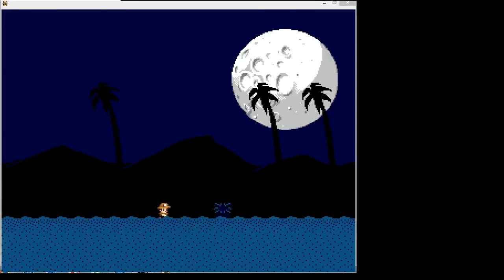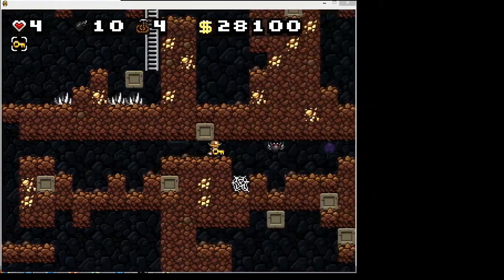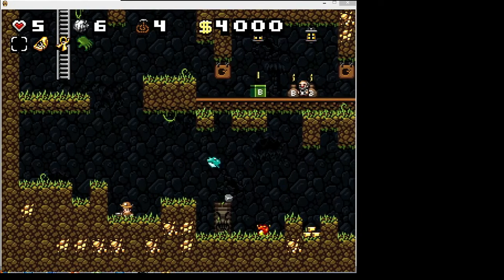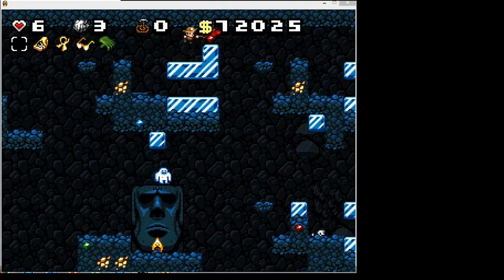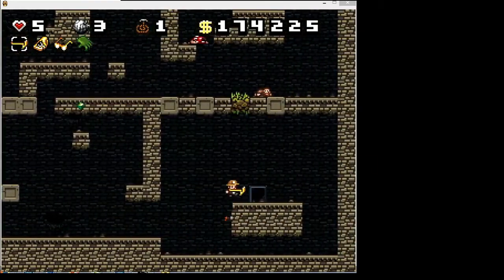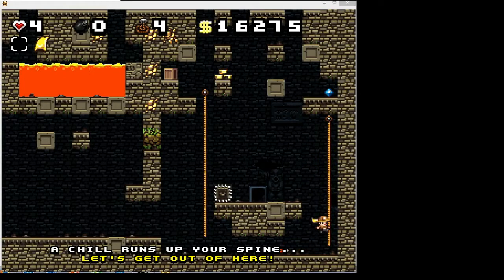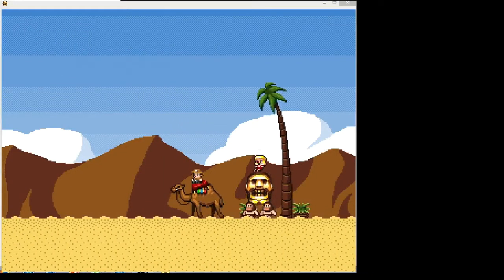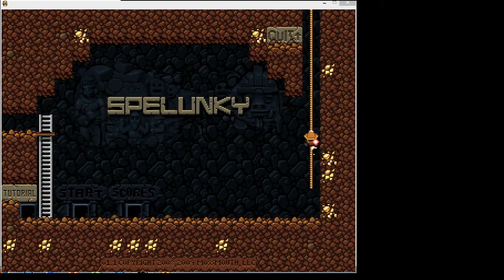Let's Play Spelunky (the freeware one from 2008)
Welcome to Spelunky! In this game, an unnamed Spelunker plumbs the depths of an incredibly huge cavern in pursuit of gold and glory, fighting off increasingly strange cave creatures as he goes. This is one of my favorite games of all time, possibly my favorite freeware game, and one that has consumed countless hours of my spare time.

Basically, it's the equivalent of MS Solitaire for me.

In this episode, Cinnamon covers the basics of Spelunky and, after a few snags, finally wins the game at the end.

P.S. This video is from several years ago, so some of the references are a bit dated. Also, Greg's audio was lost, so there are a few awkward pauses. Future videos in this Let's Play will have more of a "highlights" quality to mitigate this.